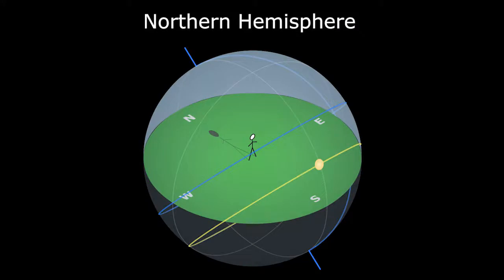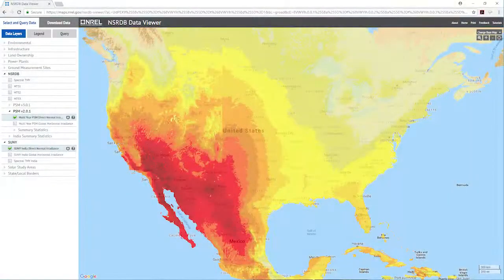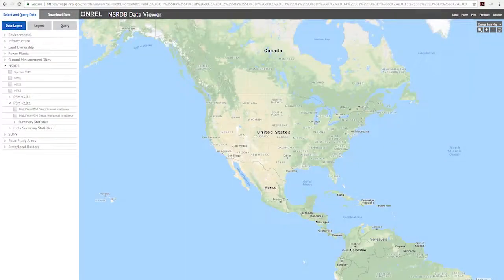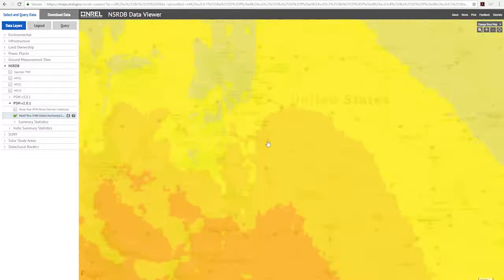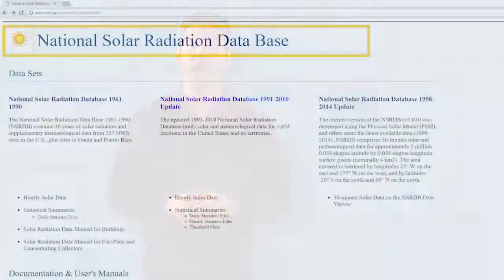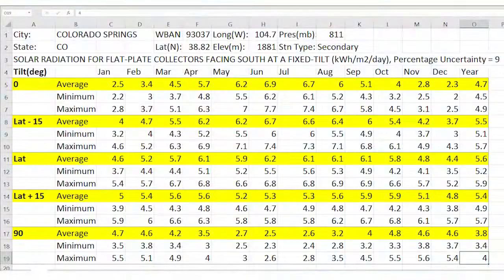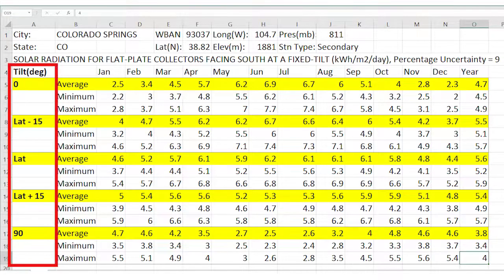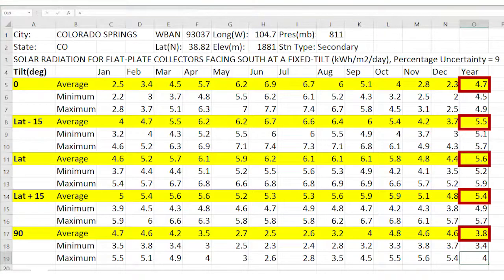Finding Solar Insolation